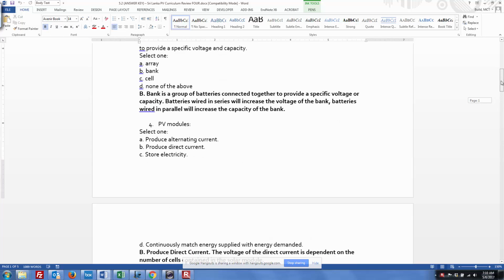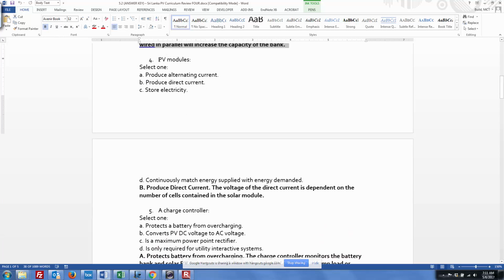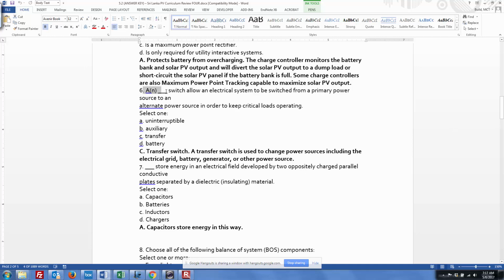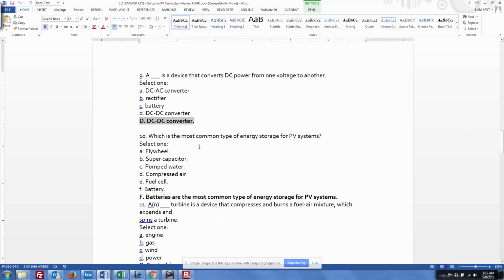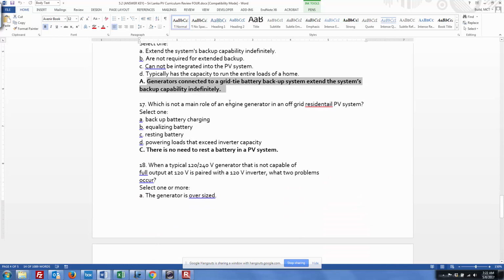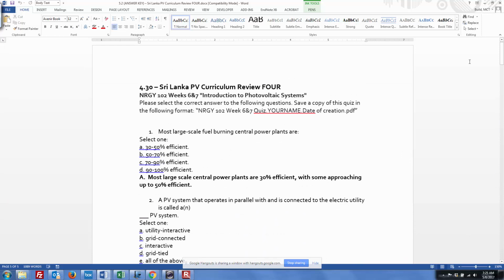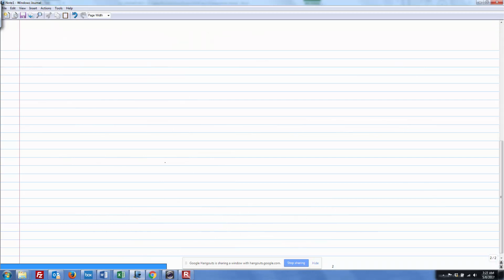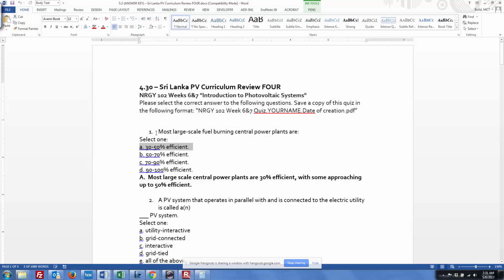Review 4: efficiency, batteries